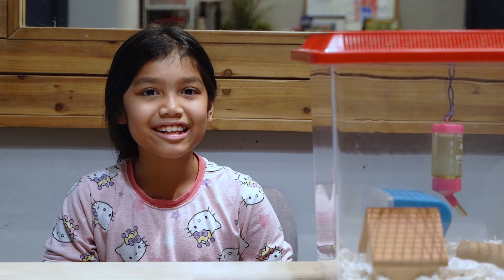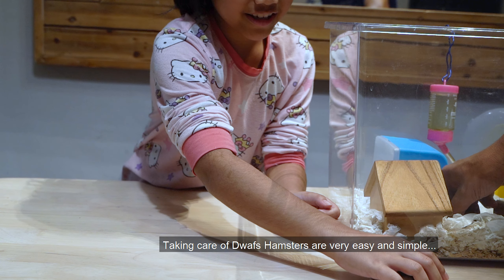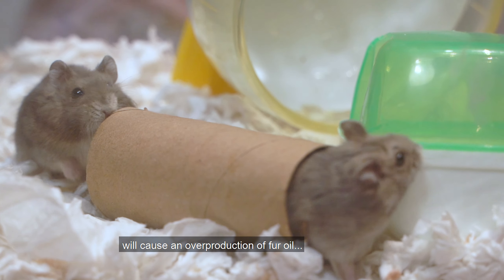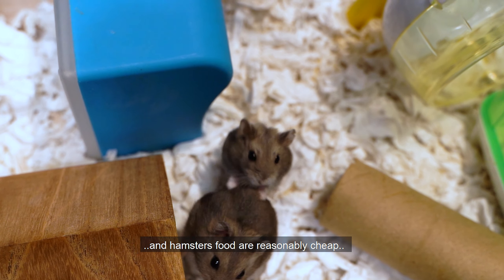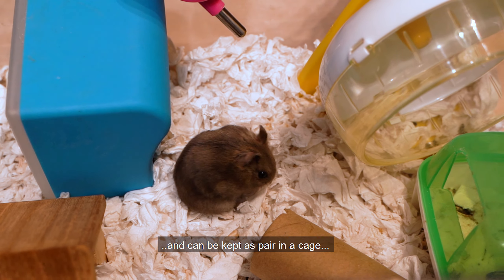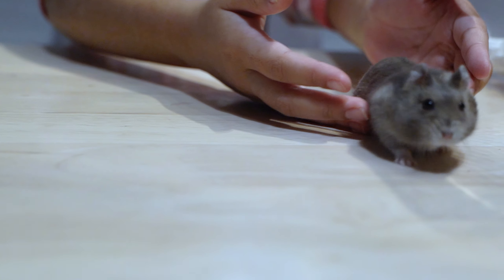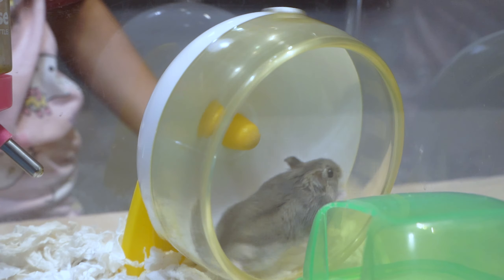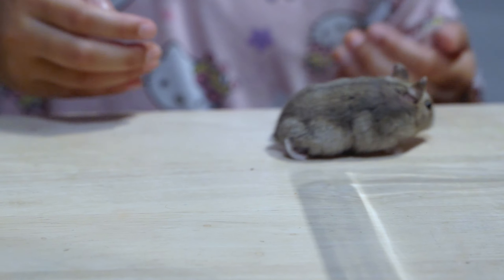Why I LOVE DWARF HAMSTERS!!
My school project video about why i love dwarf hamsters winter white